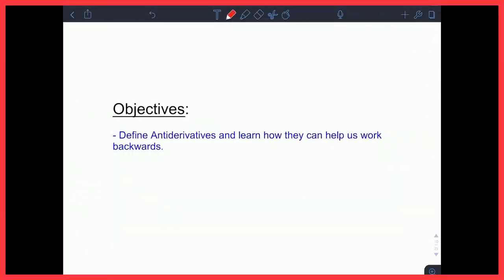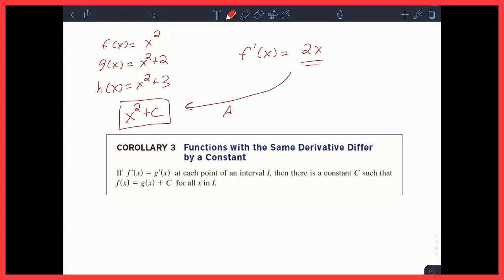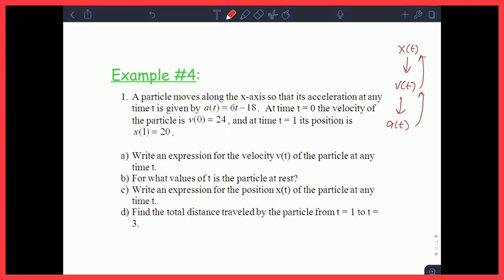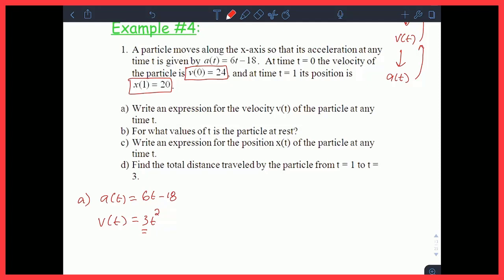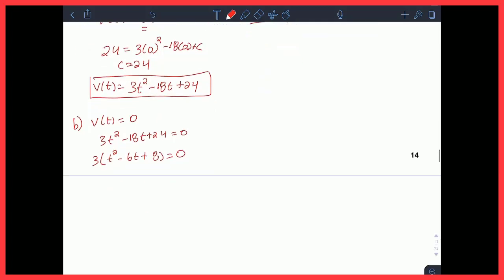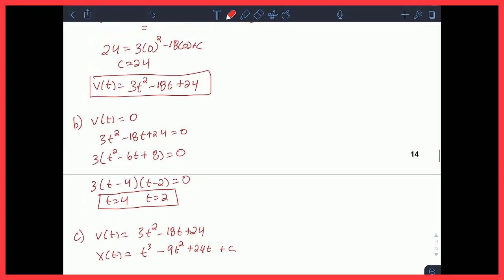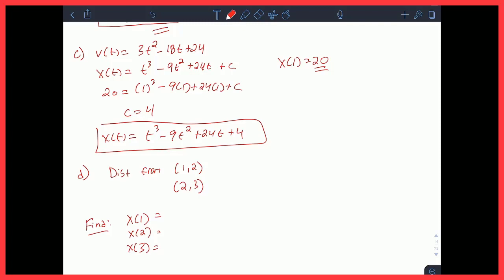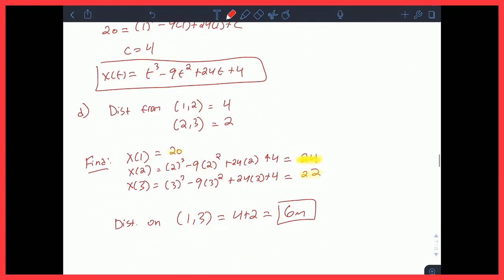Introduction to Antiderivatives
Objectives:
- Define Antiderivatives and learn how they can help us work backwards.